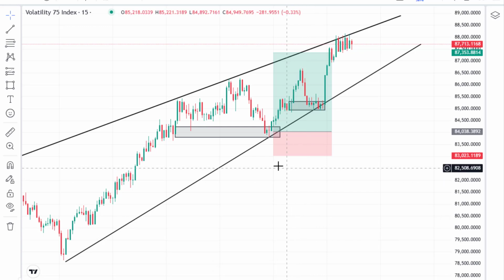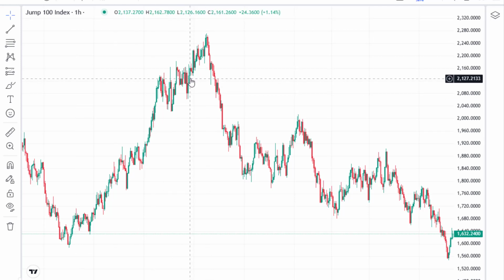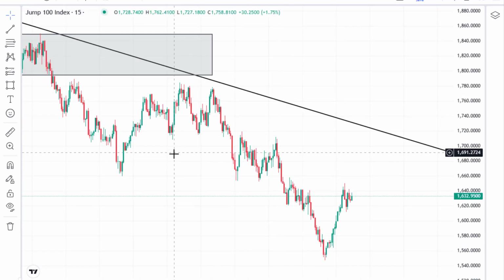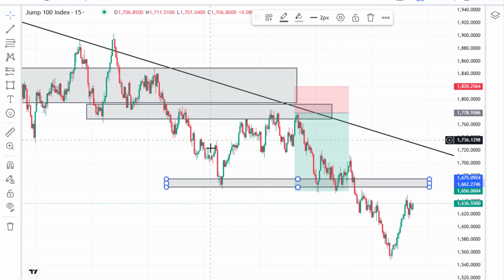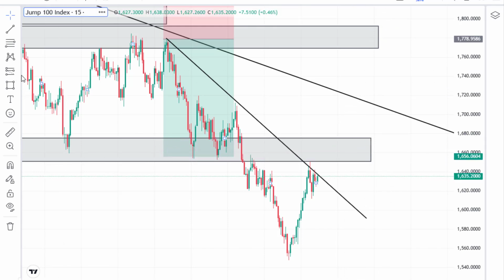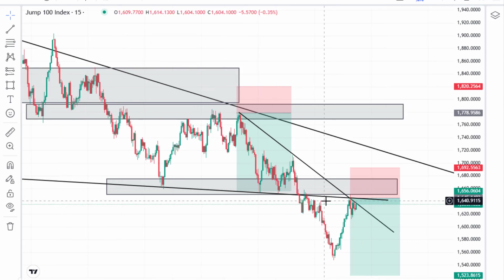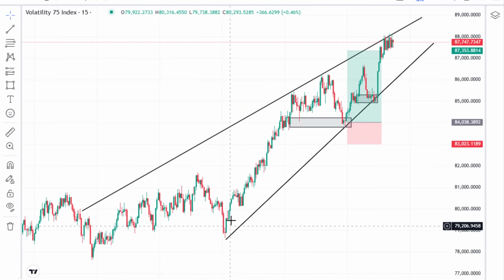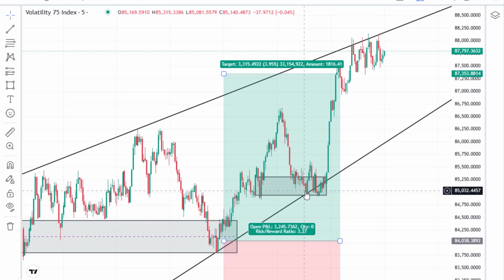VOLATILITY 75(BOOM AND CRASH) PURE STRATEGY/PRICE ACTION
Price action strategy that i use to grow my account/ volatility indices/forex strategy

once you sign up through the deriv broker write us on telegram by clicking on this to be added to VIP forum

if you want to increase your Capital buy a prop challenge with my recommended prop firm here sign up with the king of forex funding  lionheart funding program link sign up with the king of forex funding  lionheart finding Program get 10% discount by using coupon code KAYFOREX10